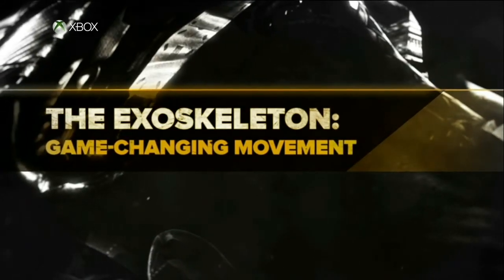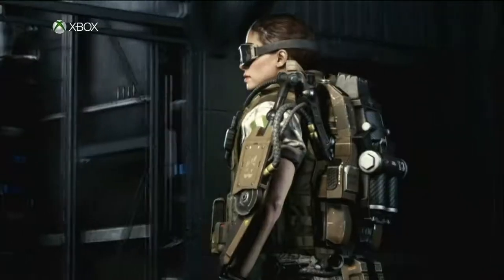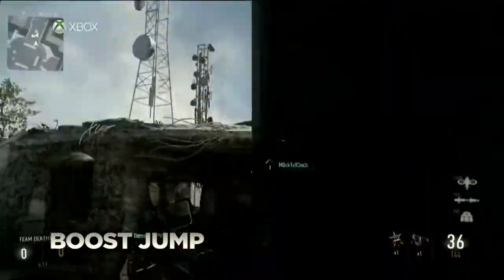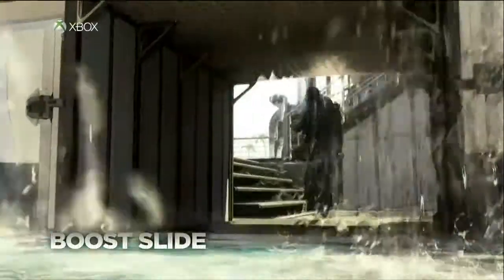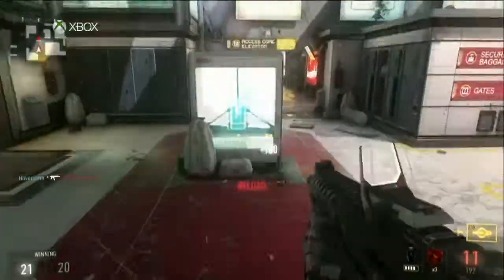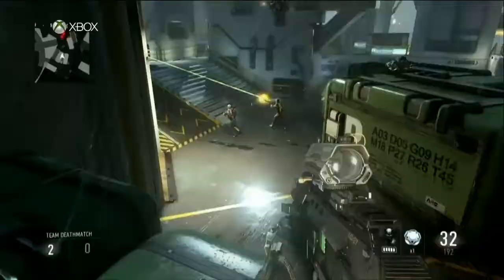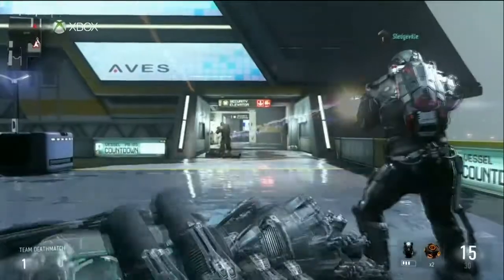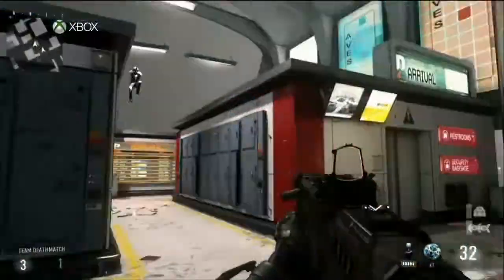CoD Advanced Warfare: Exo Abilites Breakdown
All you need to know about the CoD Advanced Warfare Exo Abilities